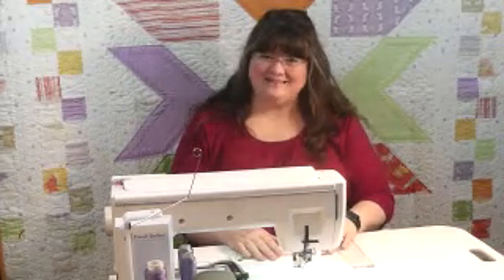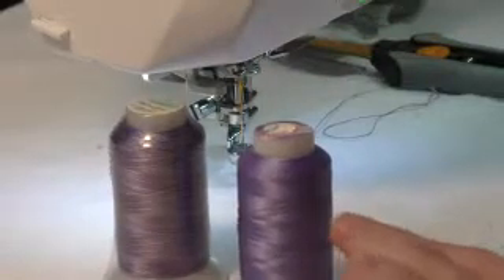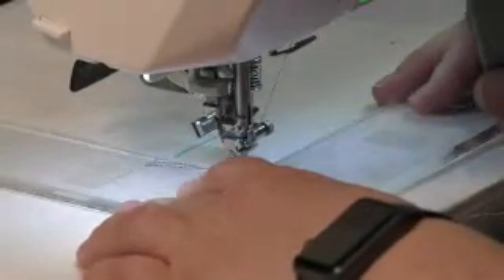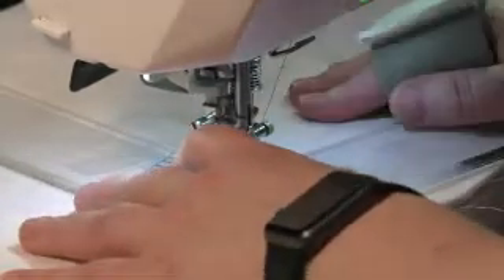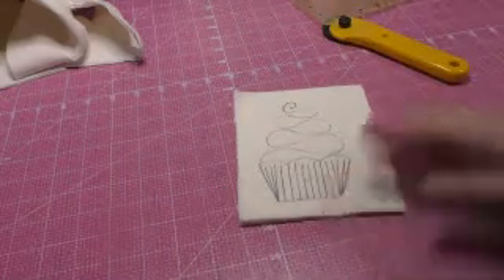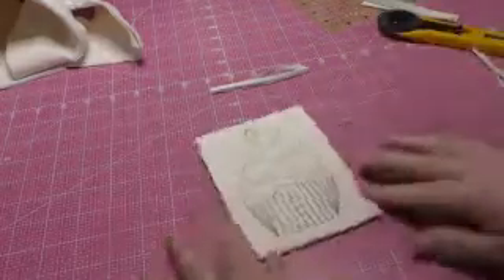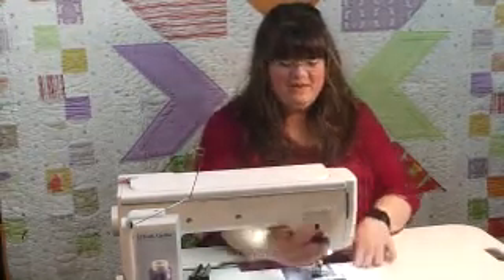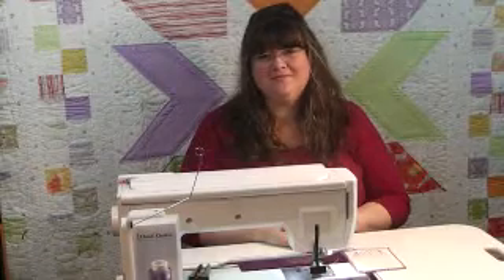Happy Cakes! Machine Quilting with Rulers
Machine Quilting Tutorial:  Cupcakes!

Visit Debbybrownquilts.com for full tutorial